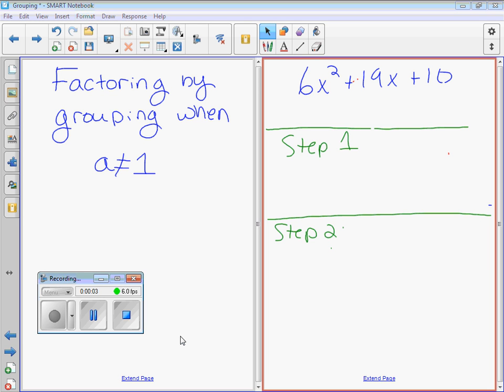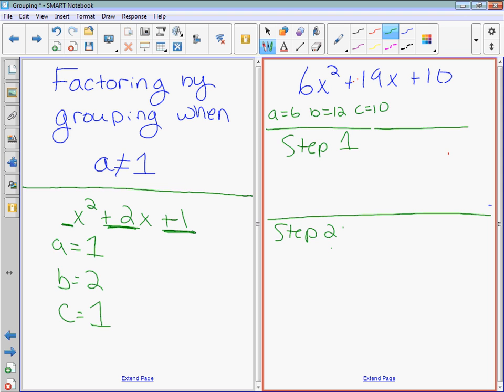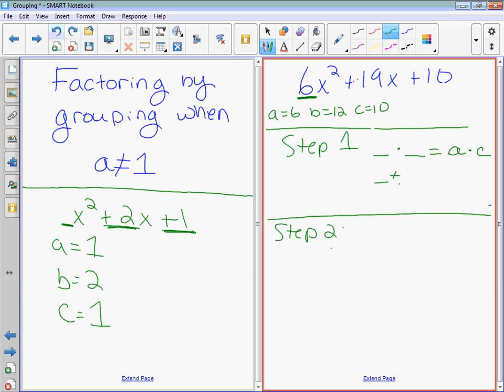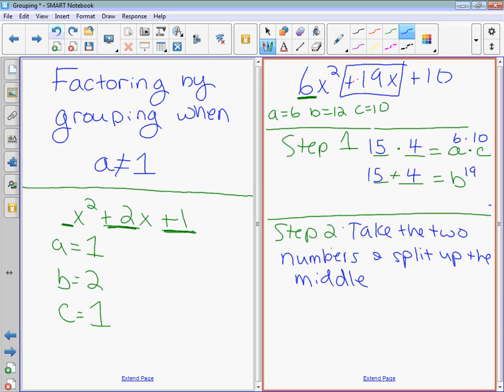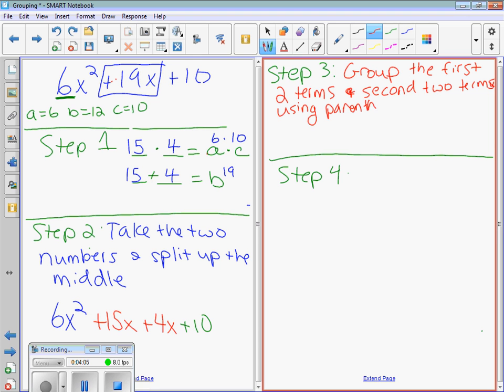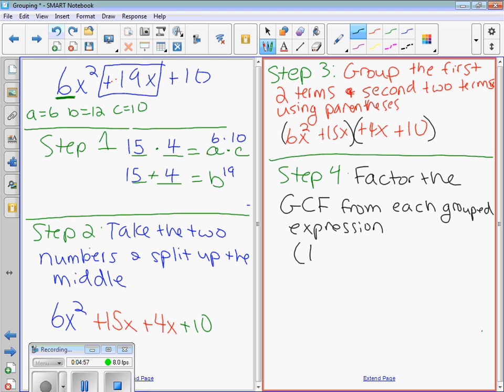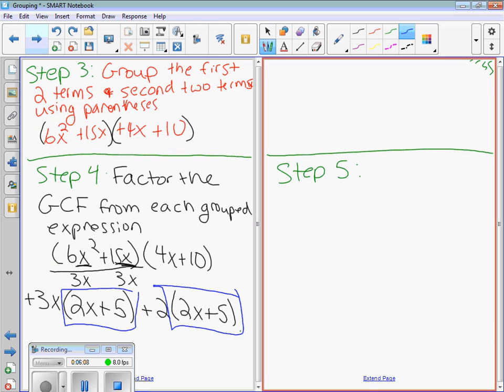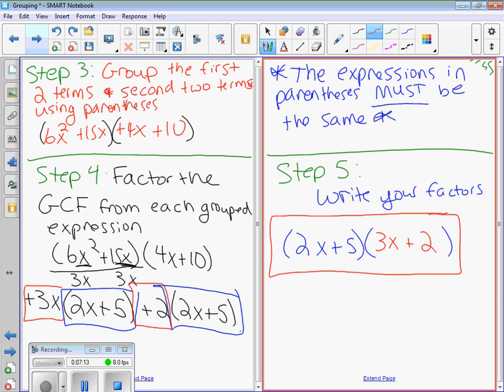Factor by Grouping